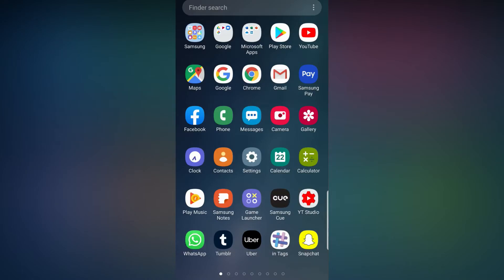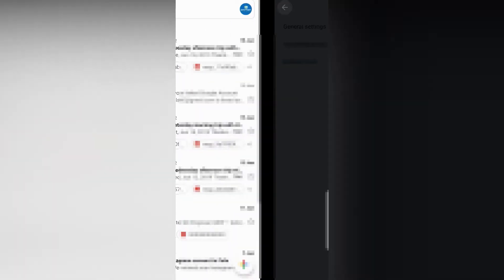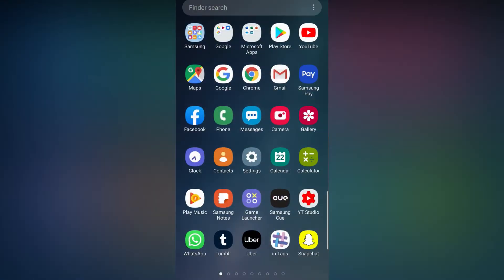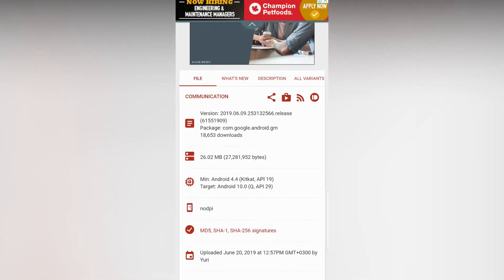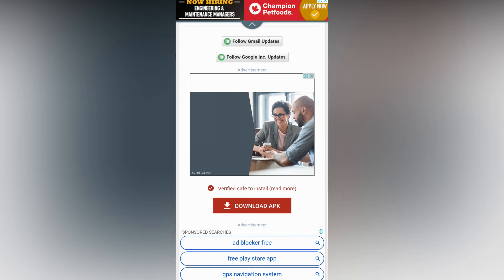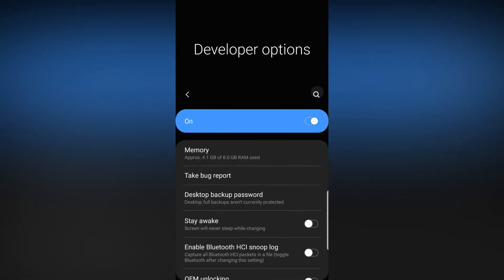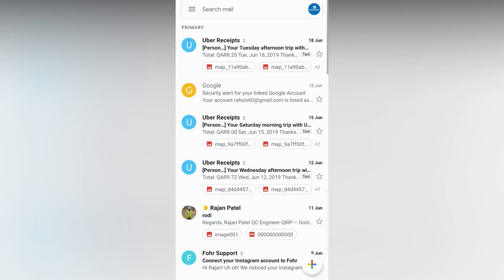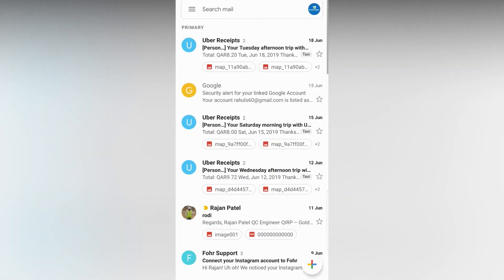How to do get the dark mode on Gmail in your android device